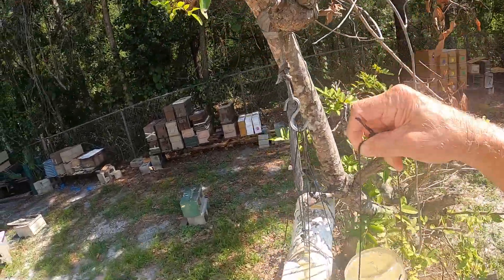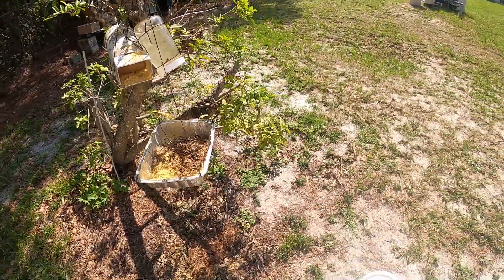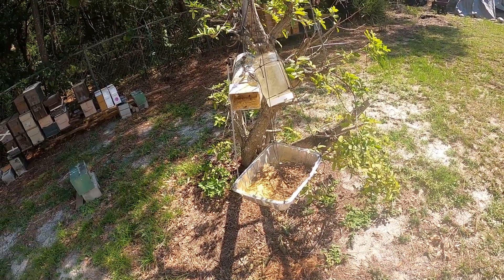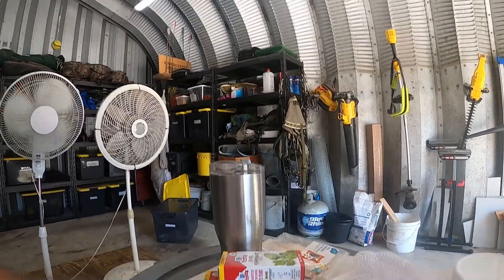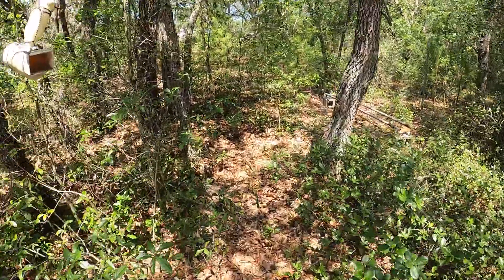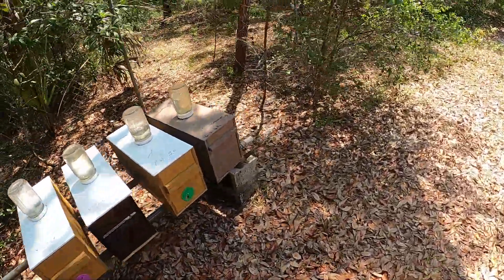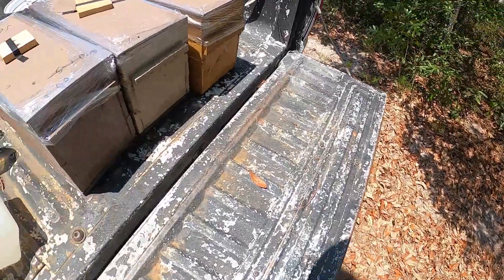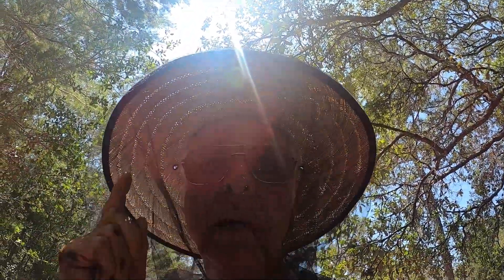More Steveo Tips & Tricks